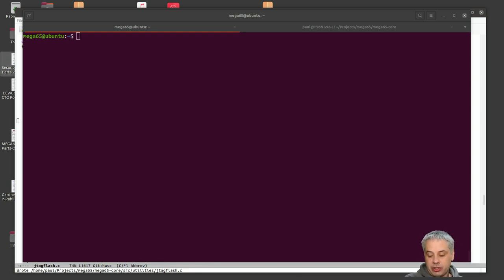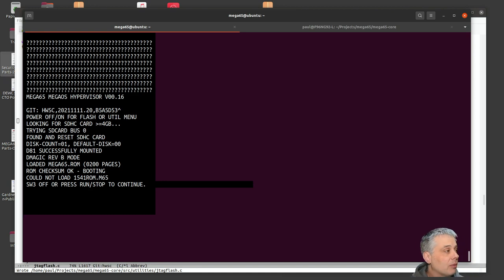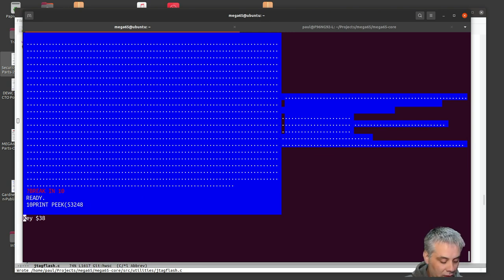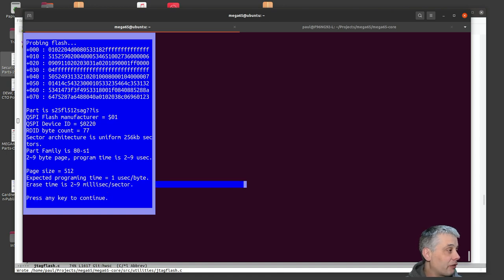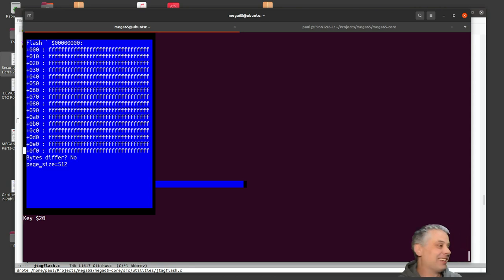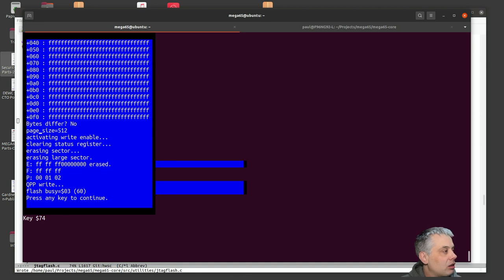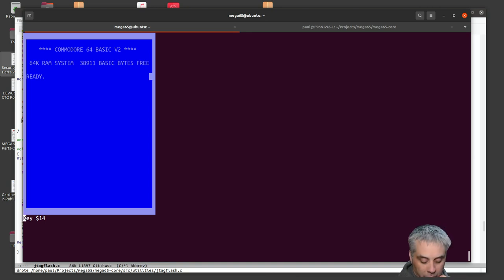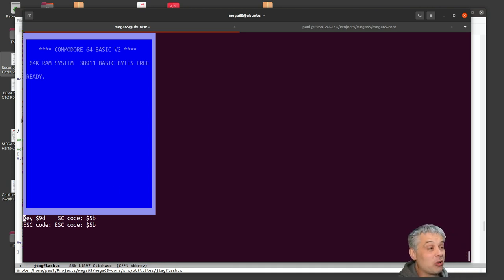MEGA65 Development Stream - 18 remote interaction with a MEGA65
Watch as Paul remotely interacts with the MEGA65 R3A Production test board in Germany, while he sits at his desk in Australia.